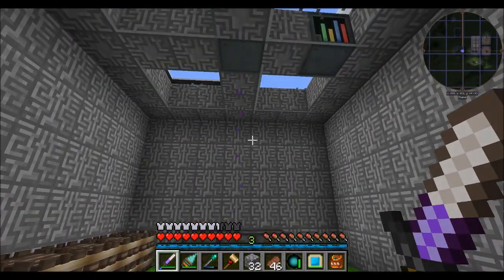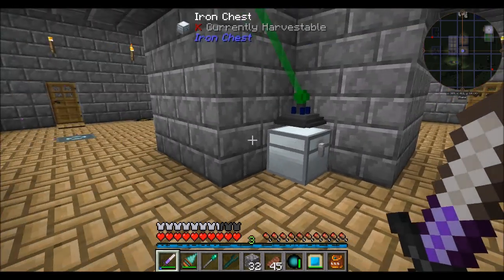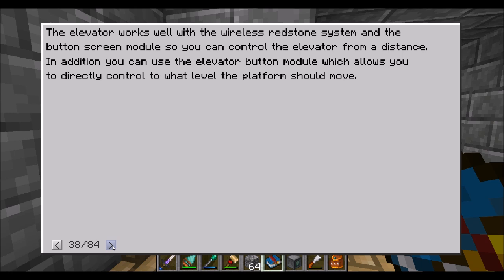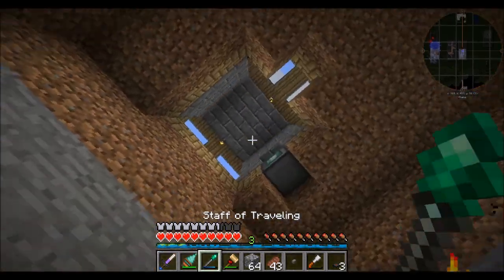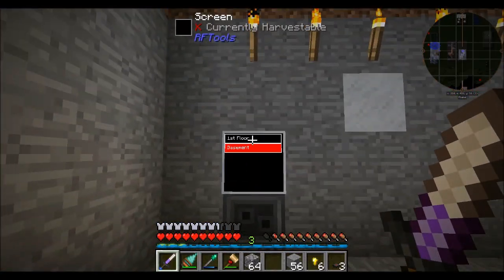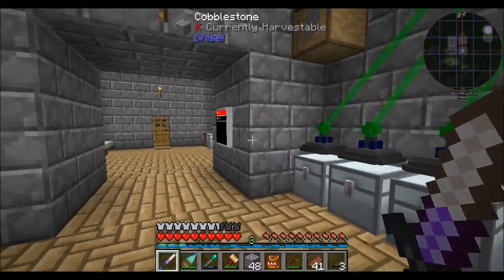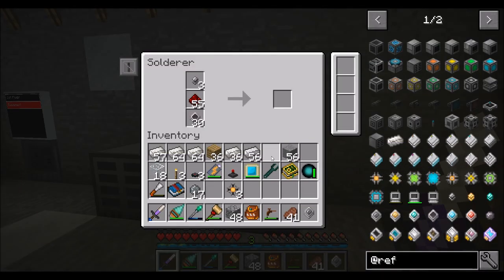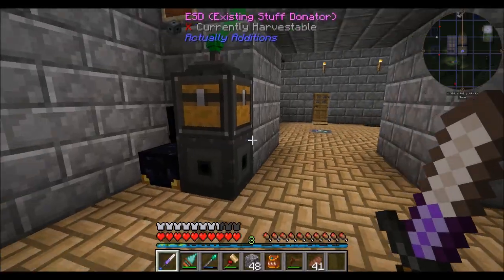Lets Play S8 E22 Storage and Elevators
Making an elevator to head down into my new storage area, featuring a new mod!